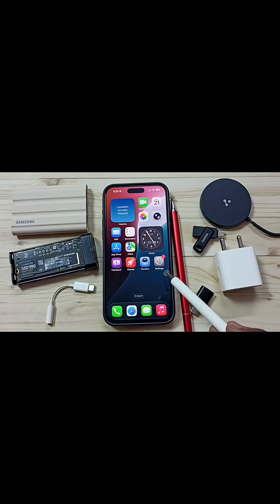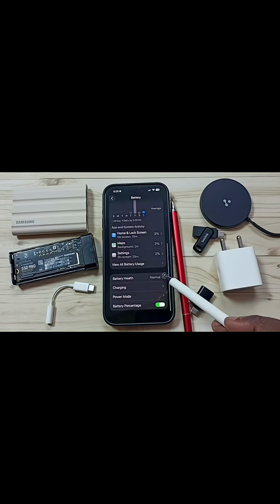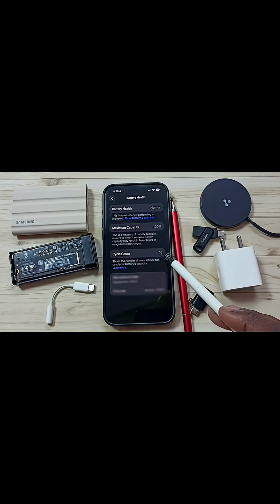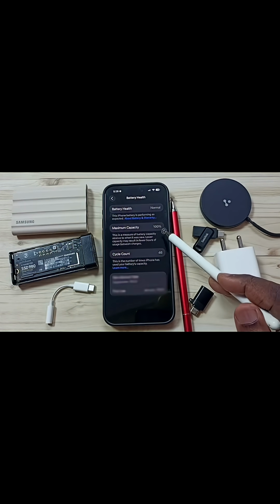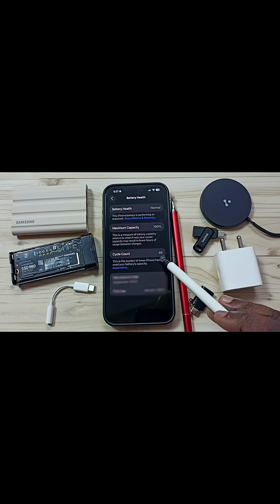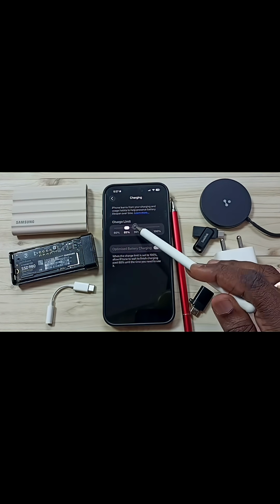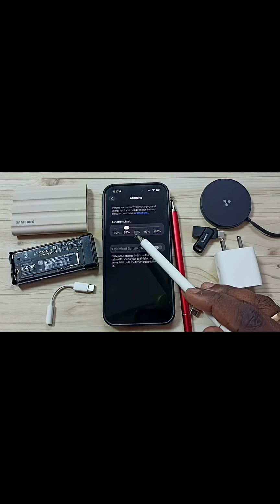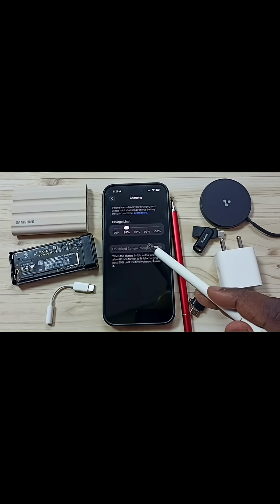What is Battery Cycle Count in iPhone and How to Check and Use It on iPhone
What is Battery Cycle Count in iPhone and How to Check and Use It on iPhone. Learn everything about iPhone battery cycle count, what it means for your device, and how it affects battery health and performance. This tutorial covers iPhone 12, 13, 14, 15, 16, 17, iPhone Air, and iPhone Pro Max running iOS. Discover how to check your battery cycle count, monitor battery usage, and take steps to extend battery life. Optimize performance, prevent battery degradation, and get the most out of your iPhone.